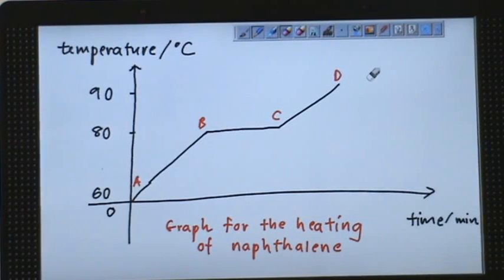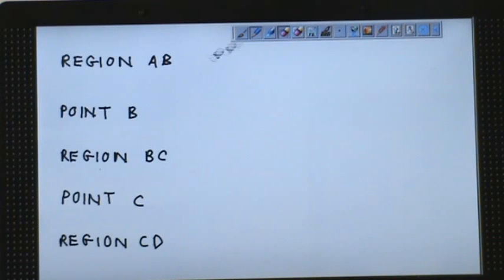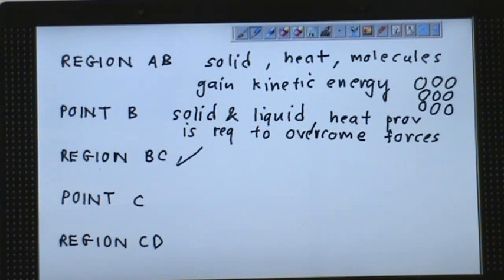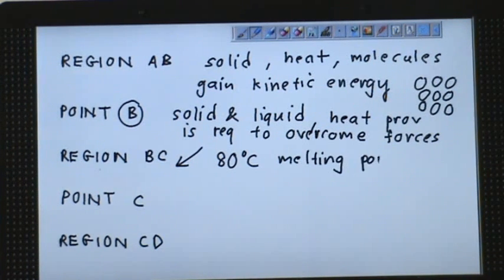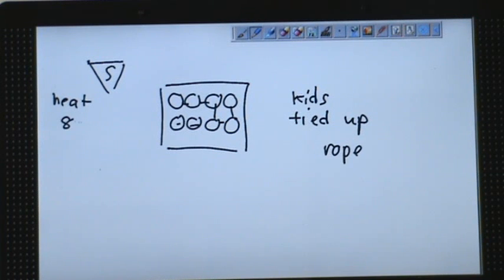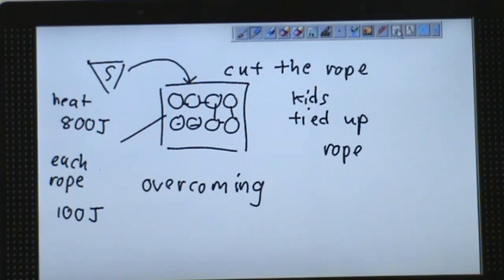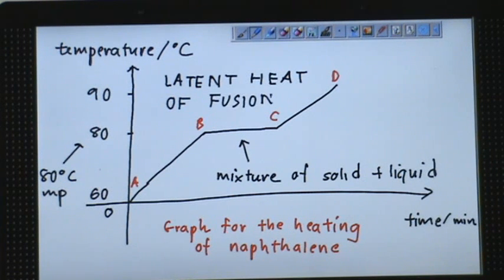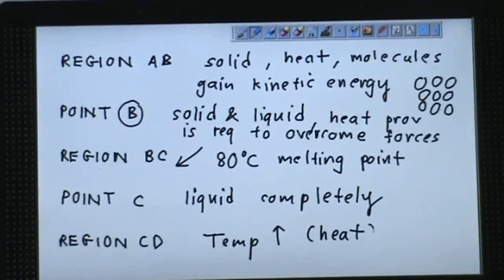SPM Chemistry Explanation of Heating of Naphthalene Experiment Part 1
FORMAT OF THE LAB REPORT

DO IT IN LINE A4 PAPERS

Aim

Apparatus

Materials

Method
A. Heating of naphthalene, C10H8
(Write the instructions in your own words & draw the diagram)
B. Cooling of naphthalene, C10H8

Results
Refer page 11 Practical, draw a chart & fill in the results

Graphs
Plot the heating graph
Plot the cooling graph

Inferences
The flat section in each graph indicates a change in state. the temperature remains constant as the heat energy is used to change the state of naphthalene, C10H8

Discussion
No need copy questiions, just answer the questions from page 11

Why was a water bath used to heat the naphthalene, C10H8?

During the cooling of naphthalene,  C10H8, explain why
(a) the boiling tube must be put in a conical flask;
(b) the naphthalene,  C10H8 must be stirred continuously.

From your graphs, deduce the melting & freezing points of naphthalene, C10H8.

Explain why the temperature remains constant for some time in both heating & cooling curves.

The melting point of sugar is 184 degrees Celcius. The melting point of sugar cannot be determined using the apparatus shown in the heating of naphthalene setup. Why? What apparatus can be used instead?